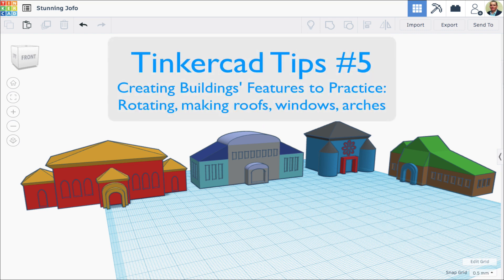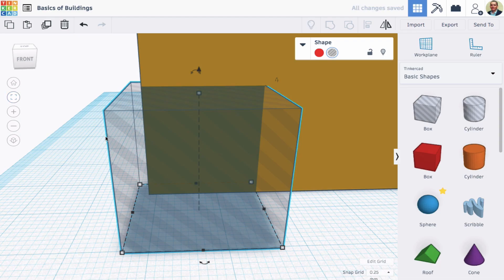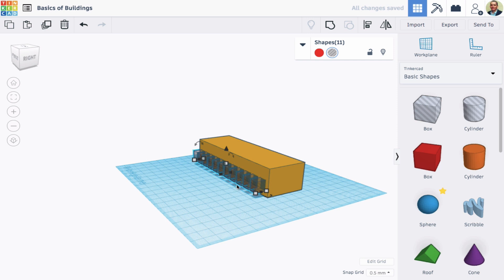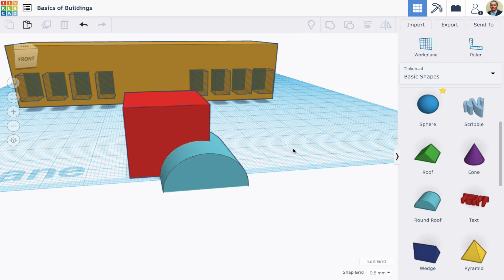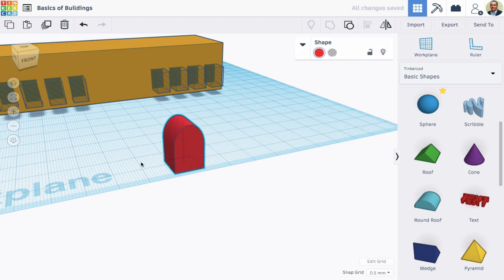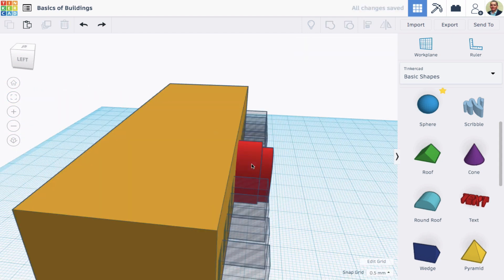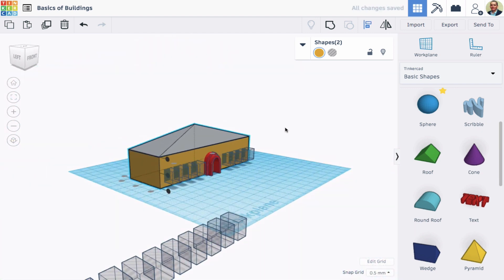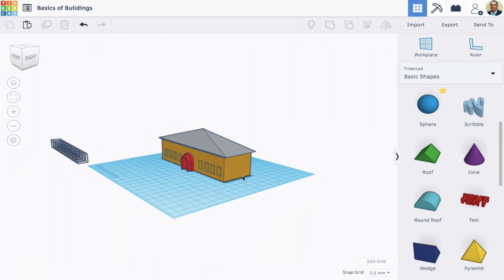Tinkercad Tips #5: Buildings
Here I walk through making roofs, windows, and arches for buildings.